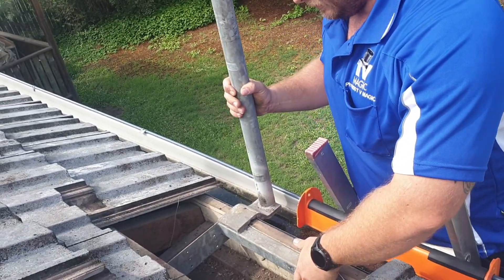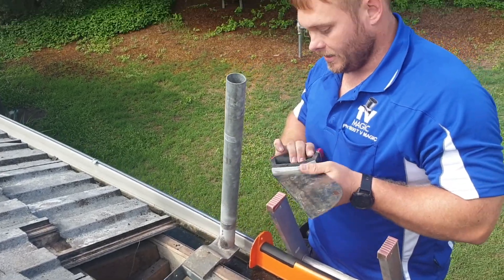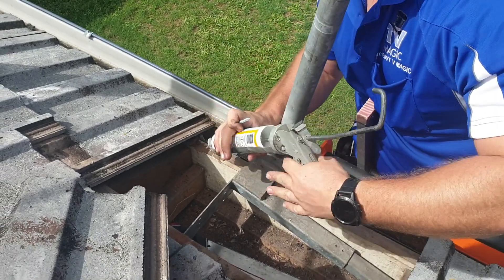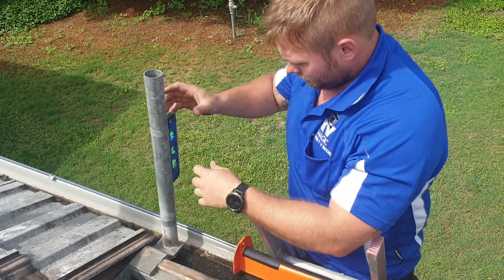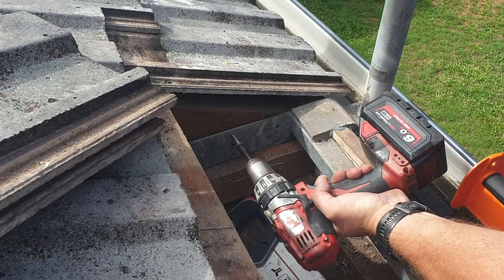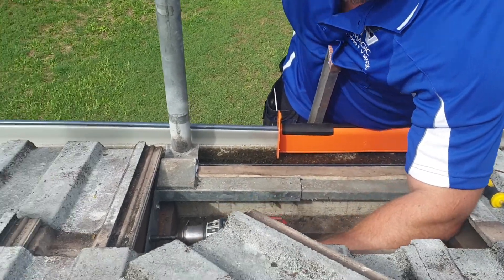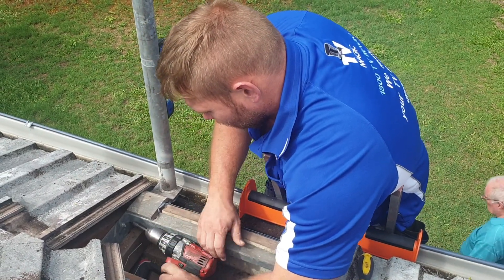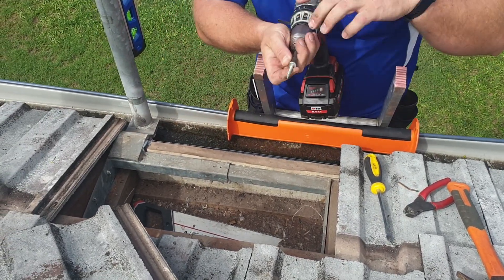GUTTER SATELITTE MOUNT